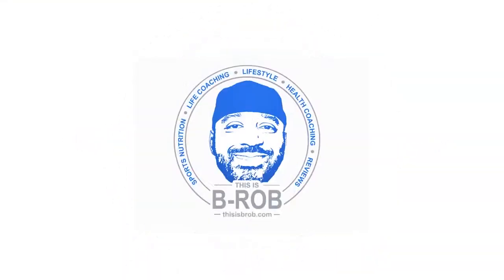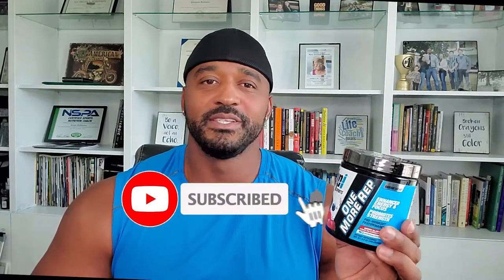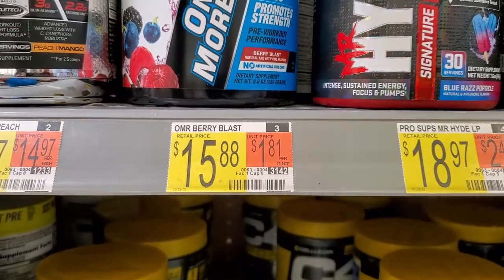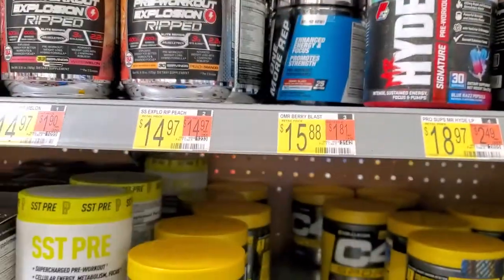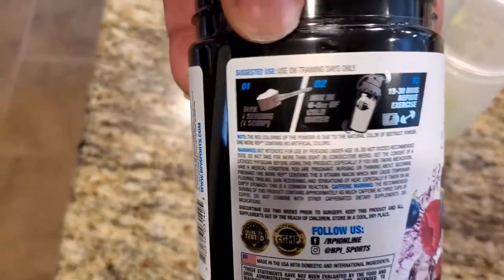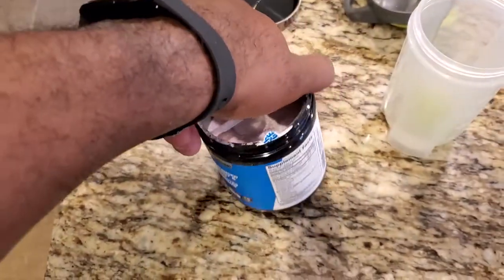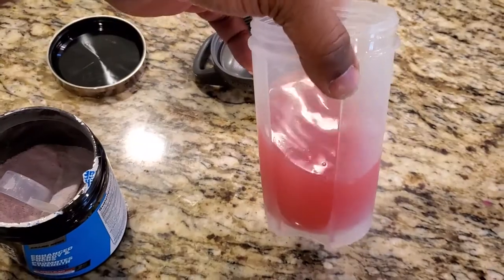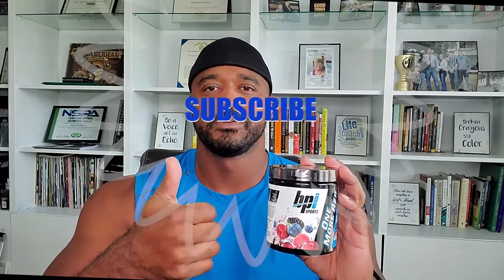BPI Sports One More Rep Pre Workout Review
Join my inner circle here: thisisbrob.com